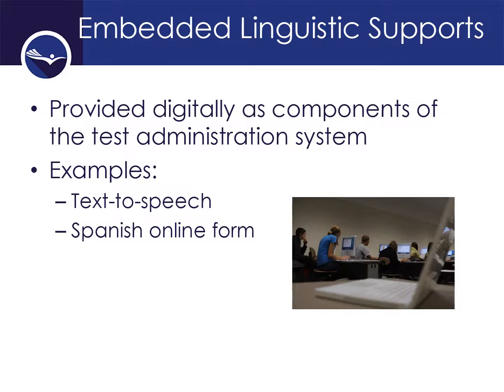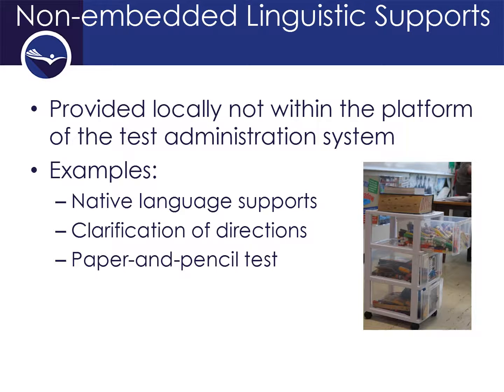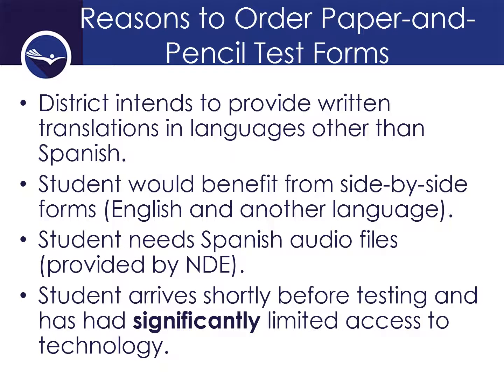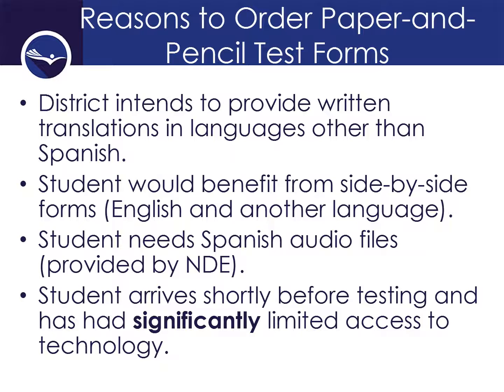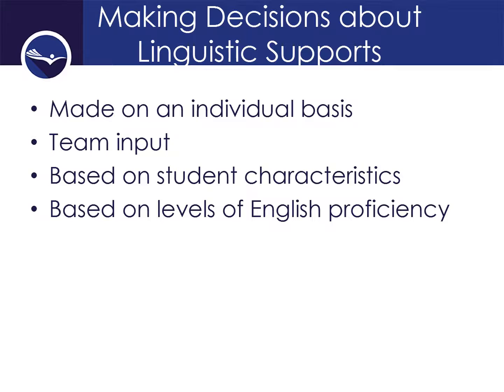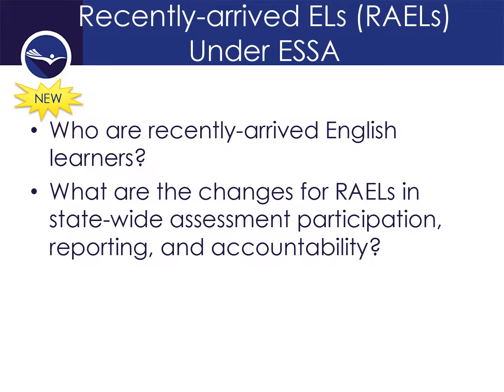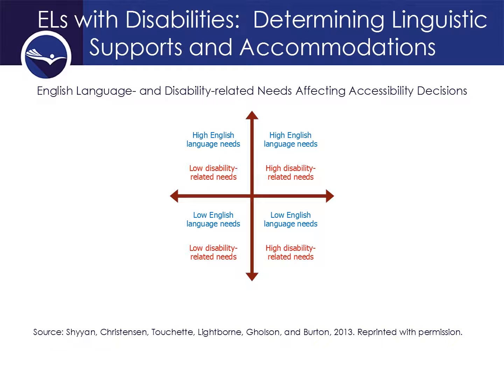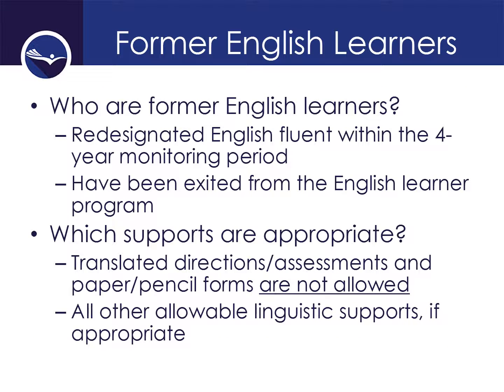Linguistic Supports Presentation Webinar